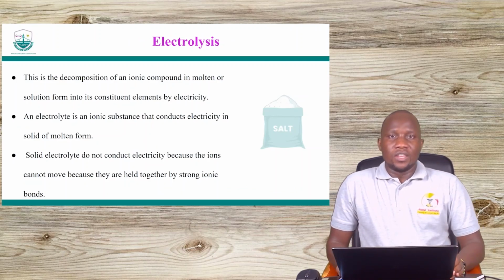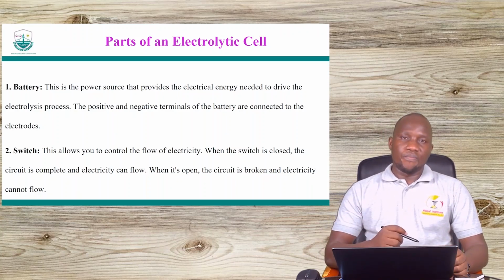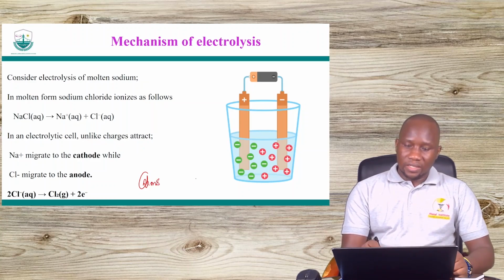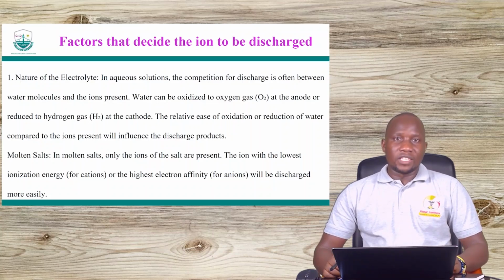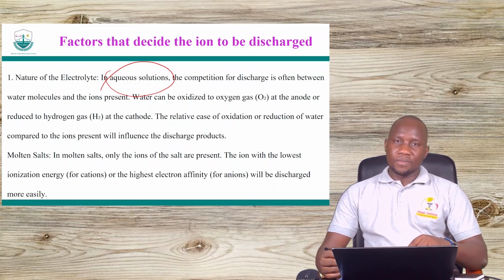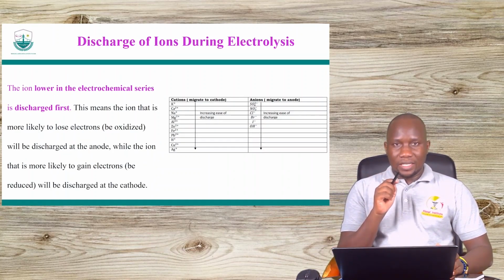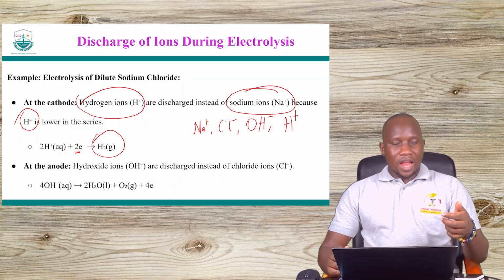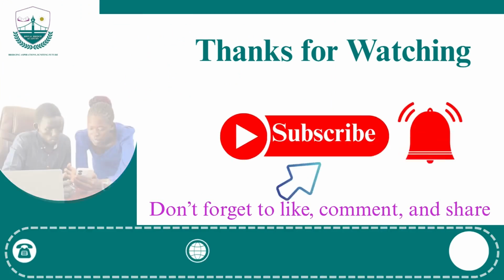Lesson 01: Electrolysis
This video explores the basic concept of electrolysis the process by which electrical energy is used to break down chemical compounds. Understand how electrodes, electrolytes, and electric current work together to produce chemical change. A foundational topic for understanding electrochemical reactions in everyday and industrial processes.

X: @RistalBridgeAcademy